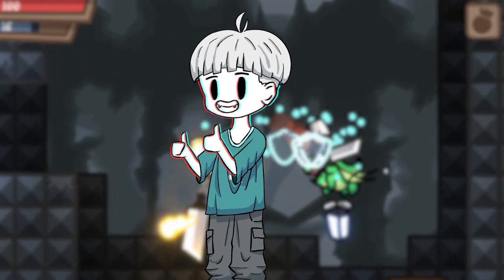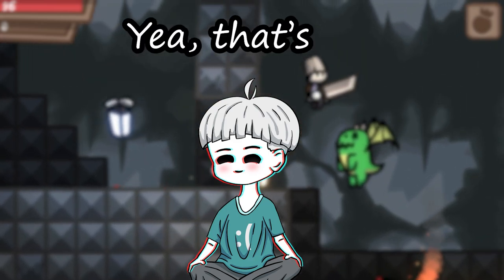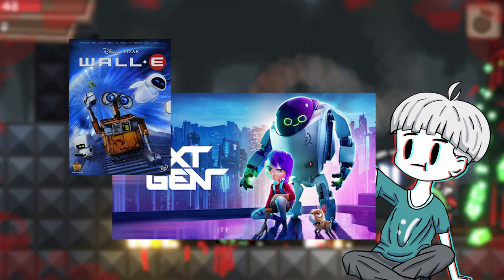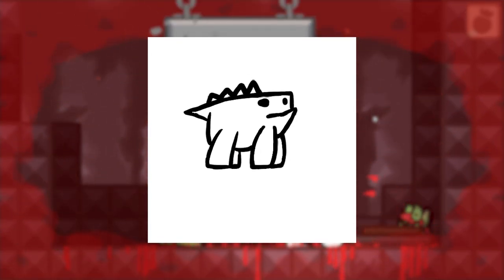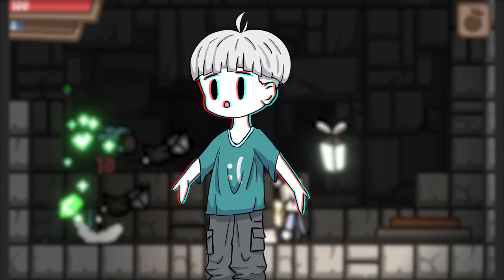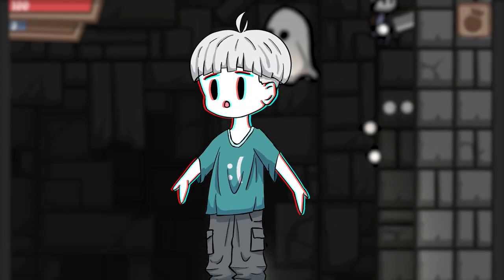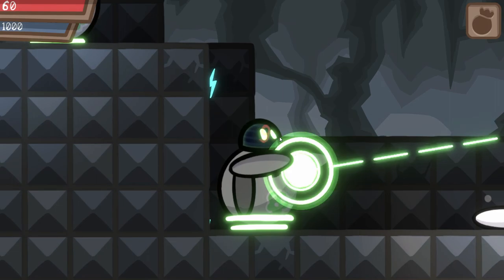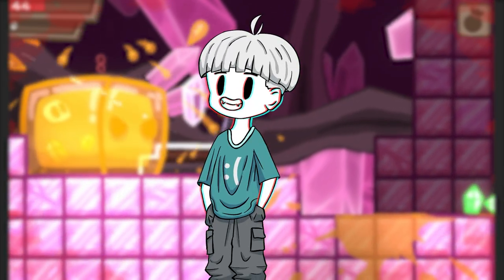Making a ROBOT ENEMY for My Game🤖 | devlog 6